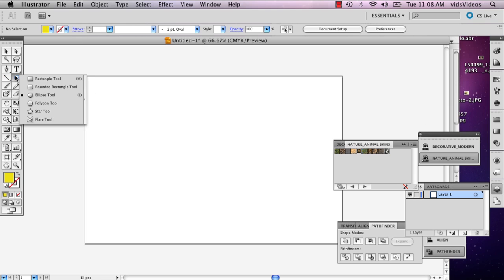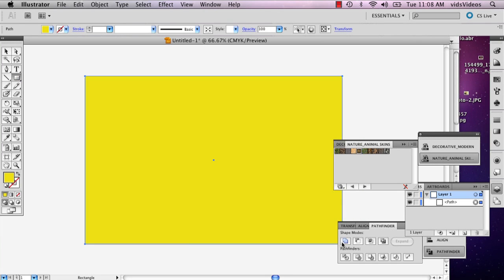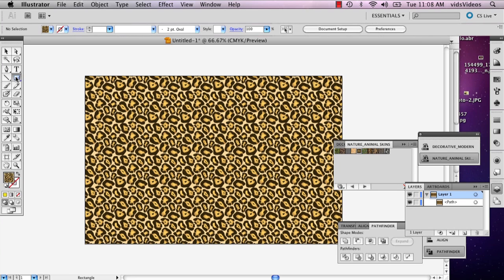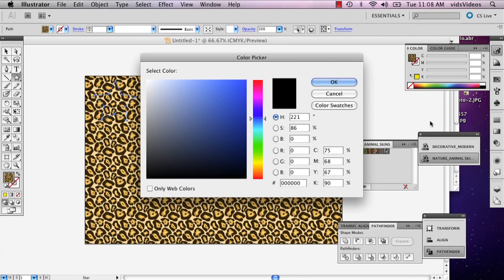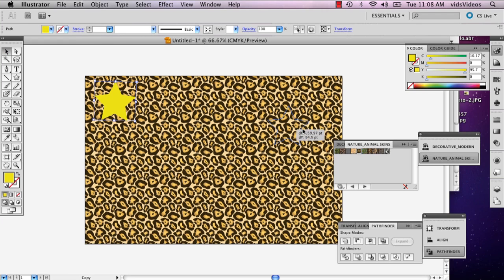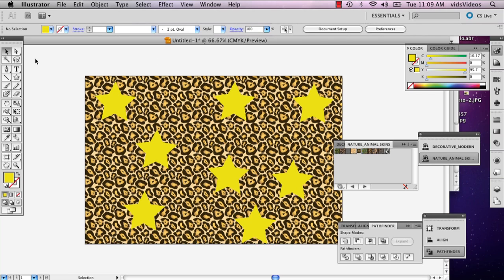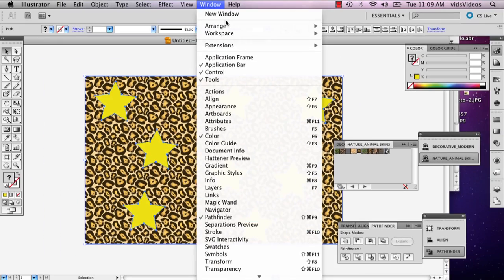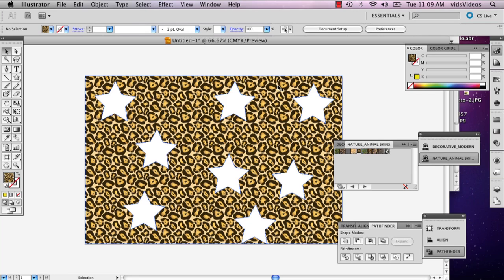How to Cut Out the Background Using Illustrator : Adobe Illustrator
Cutting out the background using Illustrator is something you can do in just a few short minutes of your time. Cut out the background using Illustrator with help from a well-versed web, graphic and illustrative designer in this free video clip.

Series Description: Adobe Illustrator is a very powerful vector graphics editor that is used all over the world by professionals and amateurs alike. Get tips on how to use Adobe Illustrator with help from a well-versed web, graphic and illustrative designer in this free video series.